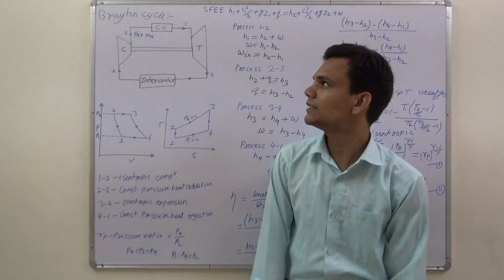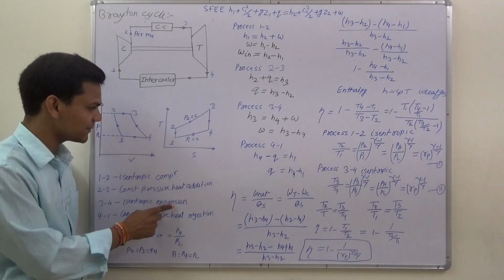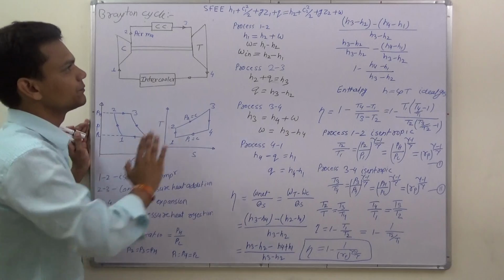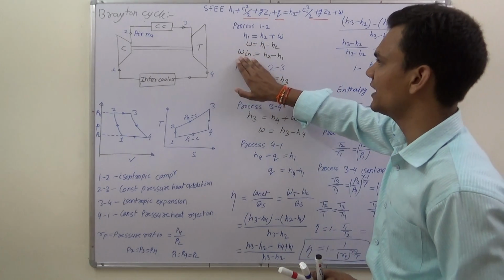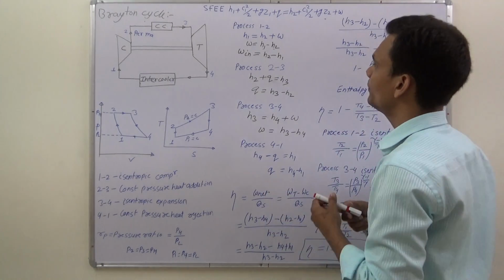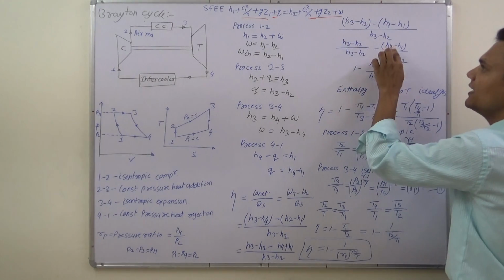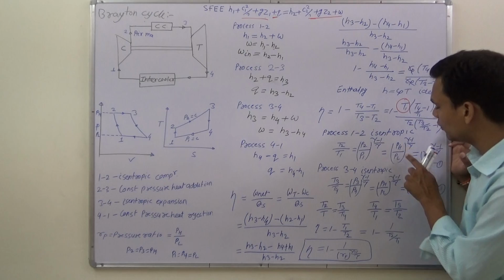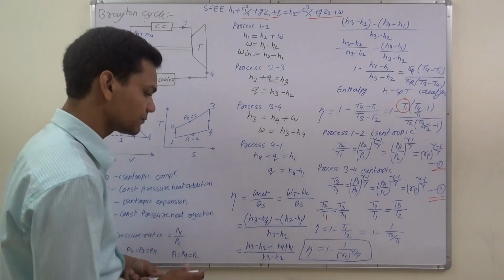Brayton | cycle | Gas Turbine | Efficiency